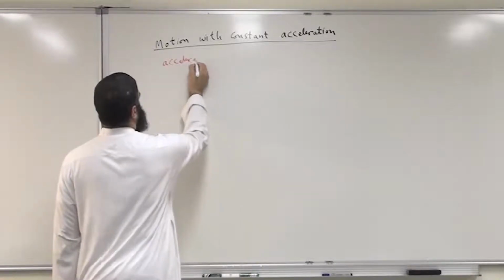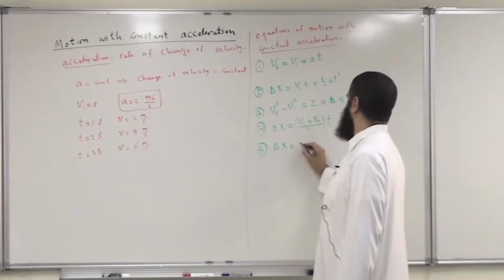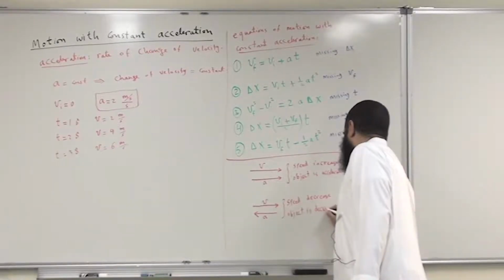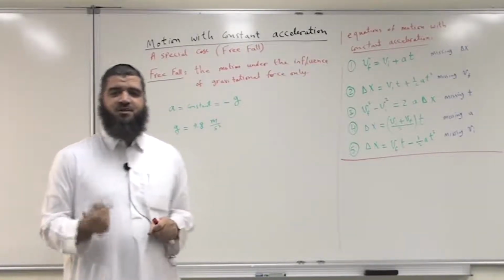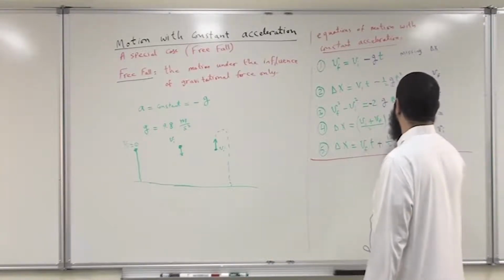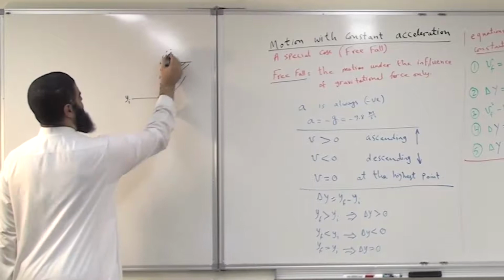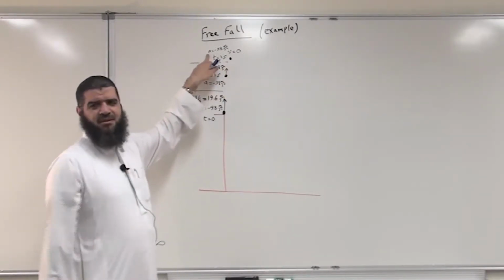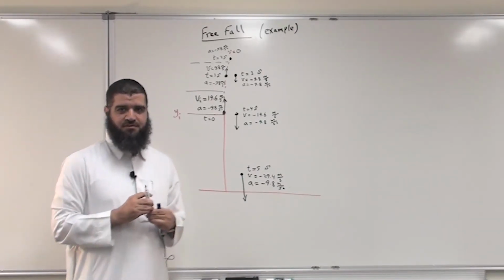PHYS-101- Motion with Constant Acceleration